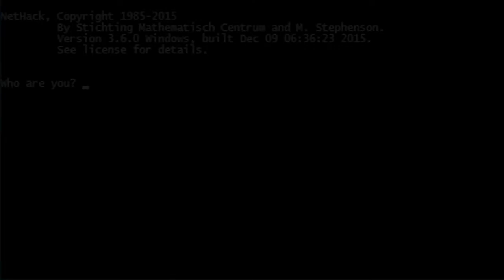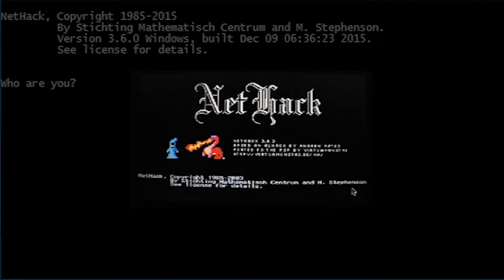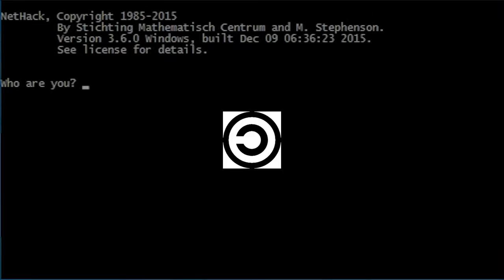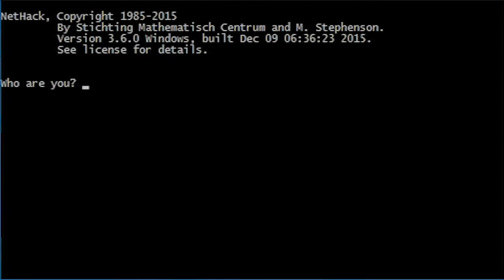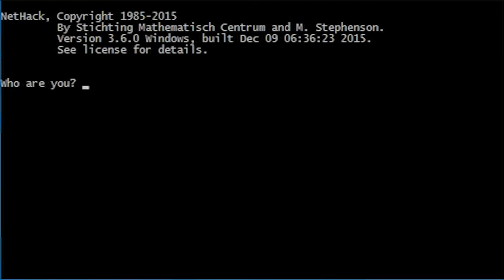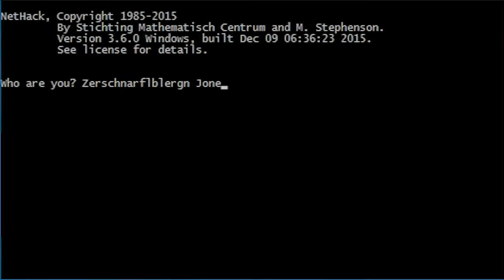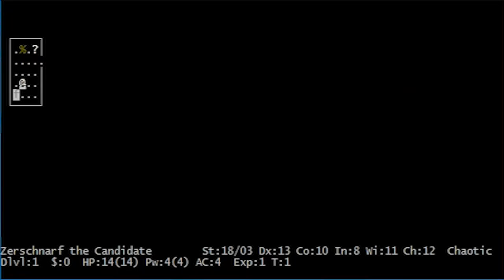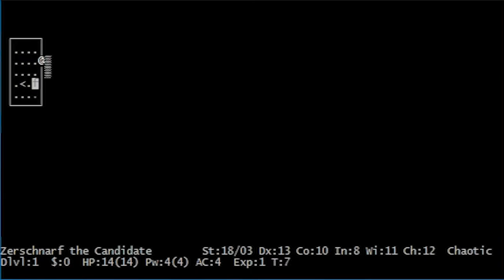Roguelike Rundown - Nethack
Okay, there were a lot of issues with this one.
The main issue is the fact that I somehow absent-mindedly managed to lose my live mic audio, so I had to come back and choppily edit commentary over the video.

The next issue is that nethack is... sort of impenetrable when it comes to basic interface usability, as it's so old. This led to a lot of confusion and hijinks on my end that I eventually decided to cut out, as most of it was just me being confused because I didn't know all the commands.